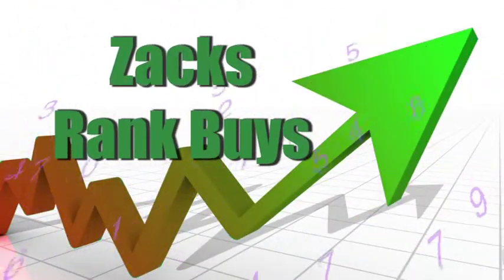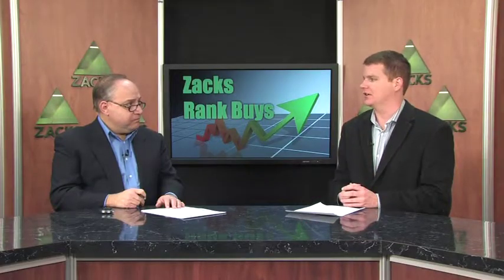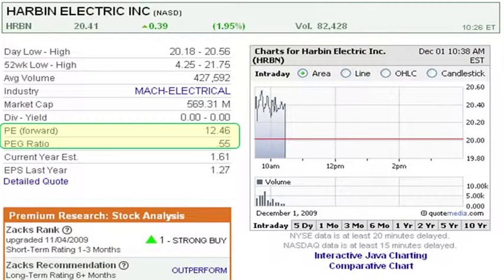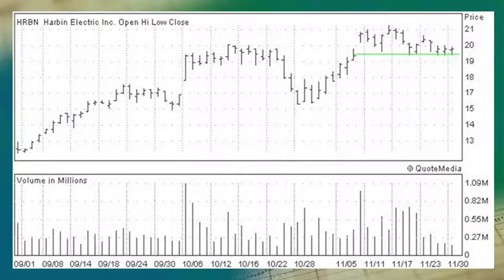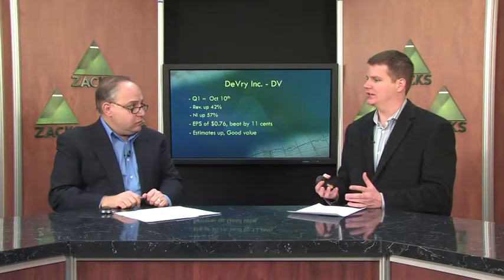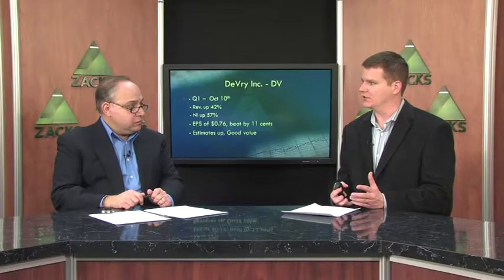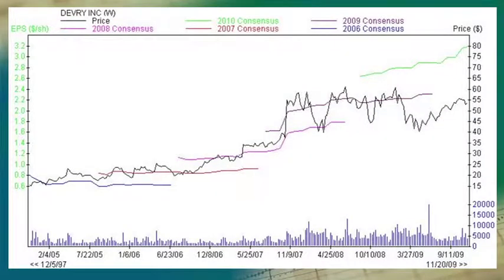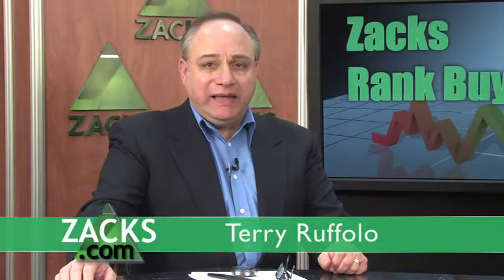Aggressive Growth Stock Picks-Dec. 1, 2009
Aggressive Growth analyst, Bill Wilton, discusses Harbin Electric (HRBN) and DeVry Inc. (DV).